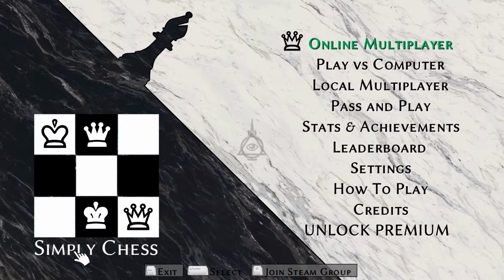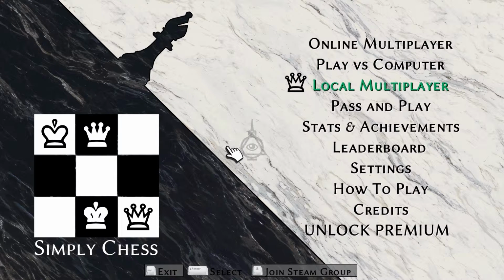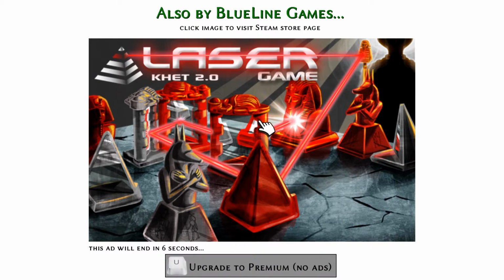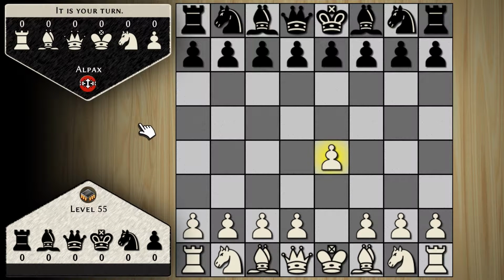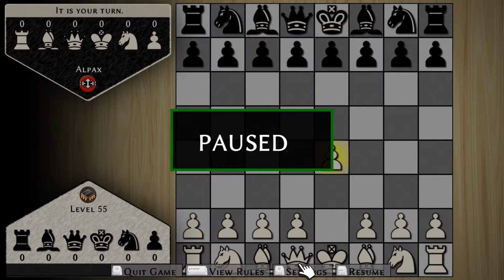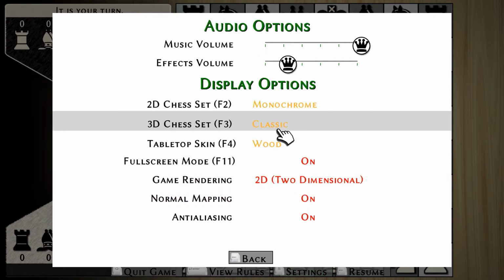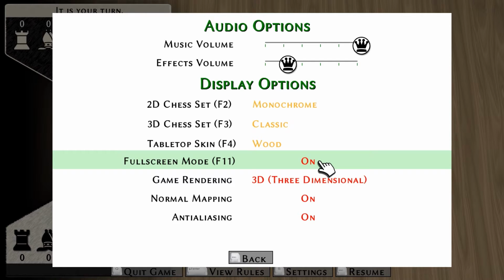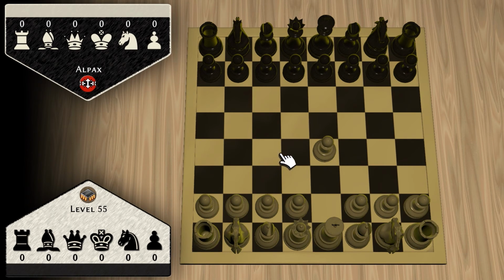Simply Chess - Quick Look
This is Simply Chess.